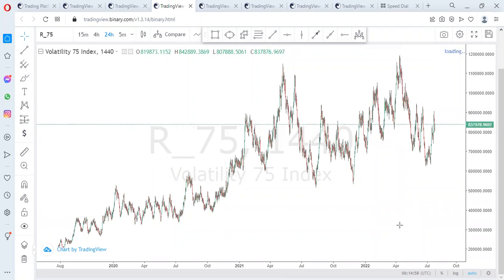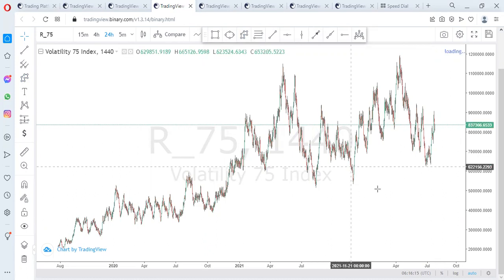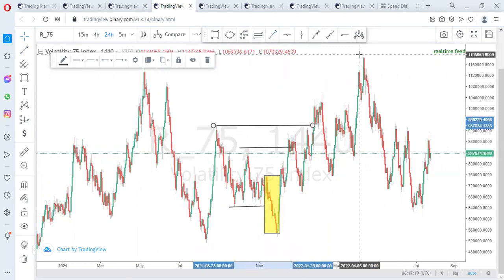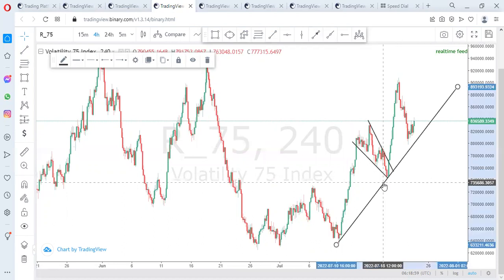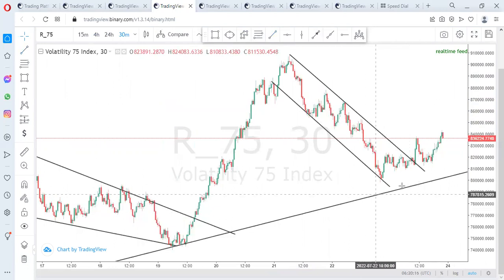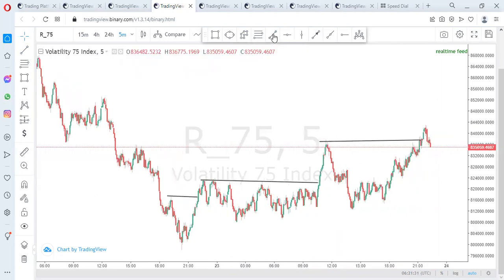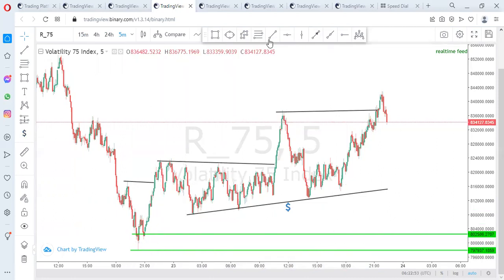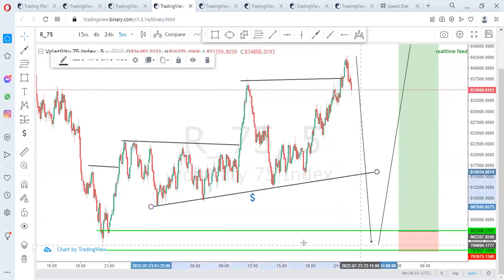TOP TO DOWN ANALYSIS ON VIX 75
Telegram for currency trades
Like our facebook page👉 @softworkfx